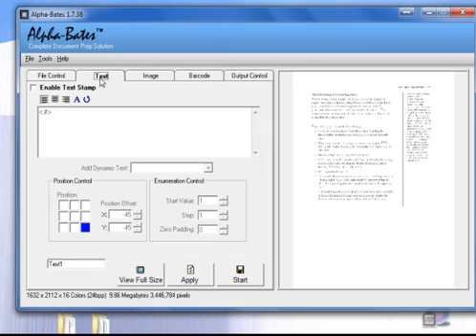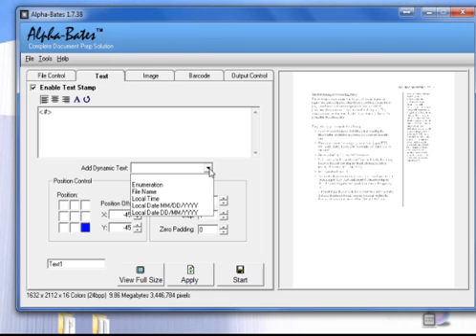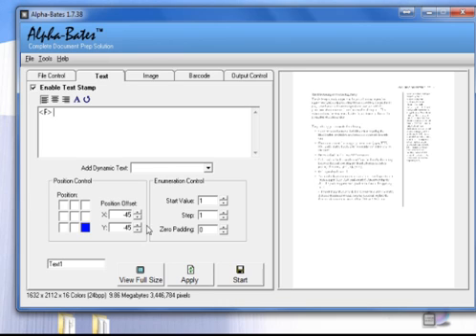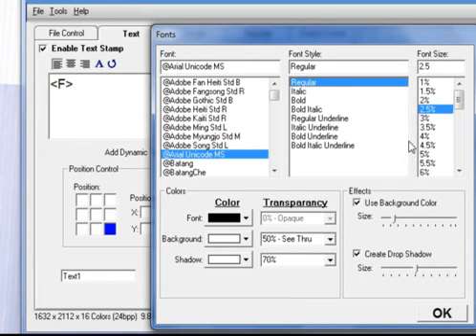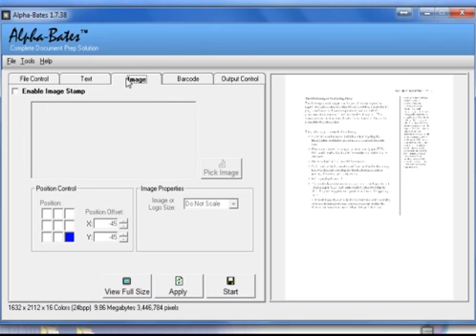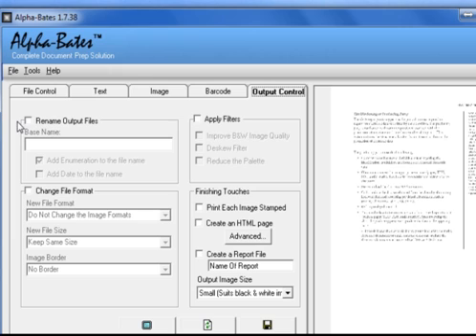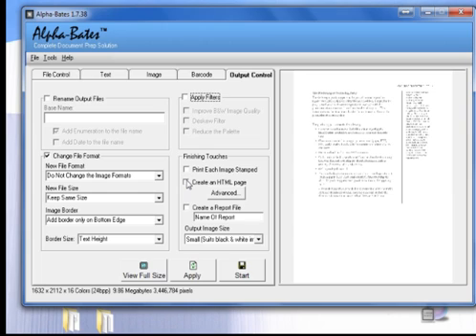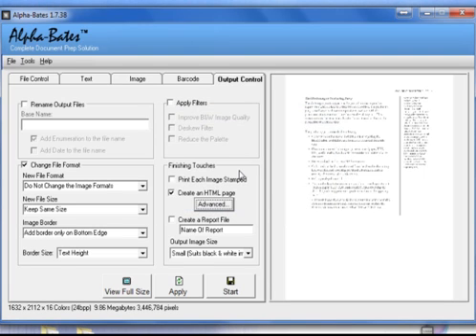UnitizerPro Tools Overview Part 3b - Alpha-Bates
UnitizerPro is a DII file generator for AD Summation. Alpha-Bates is an eDocument bates stamper, redacter, image stamper and more. Alpha-Bates is a tool included with UnitizerPro and UnitizerBasic